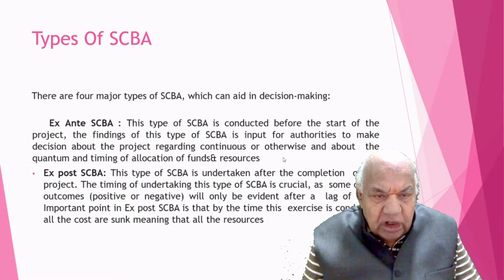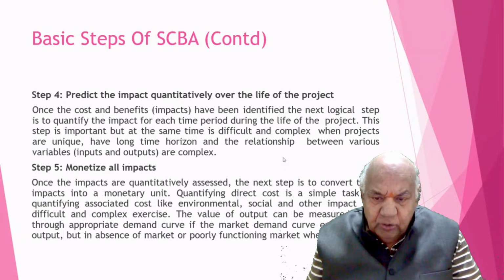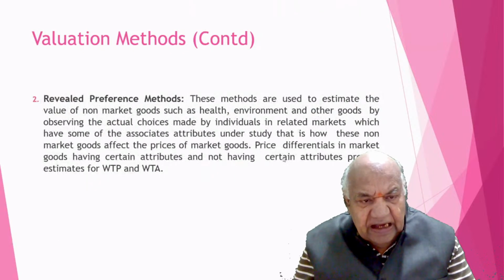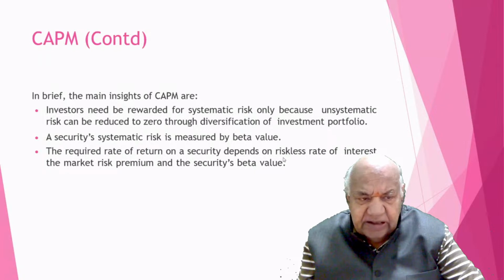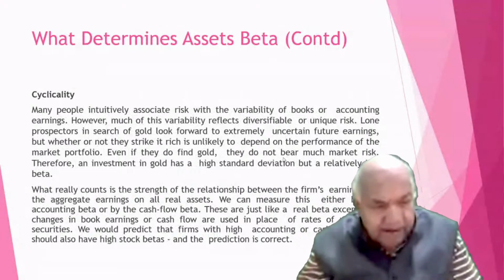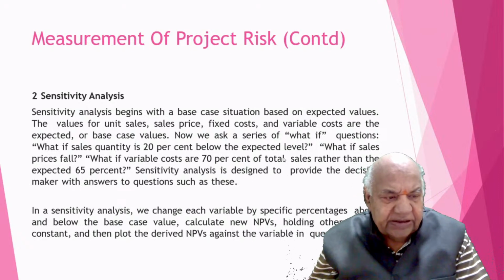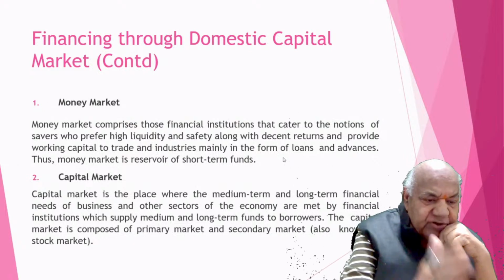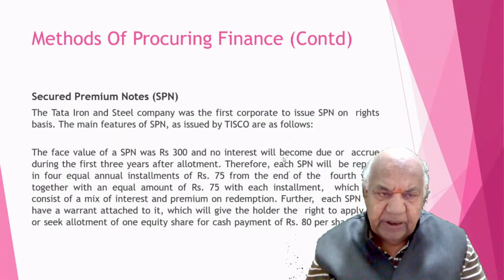Industrial and Employment Relations